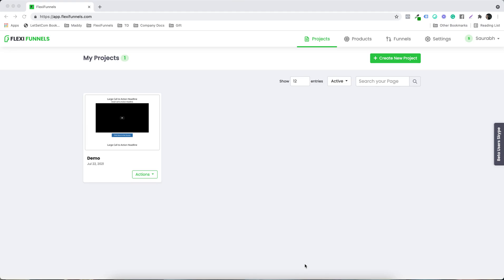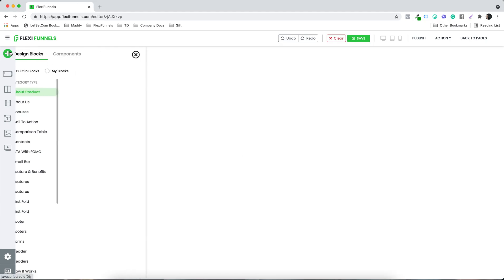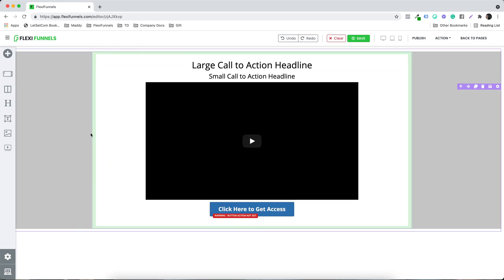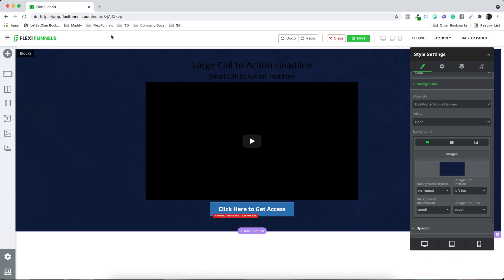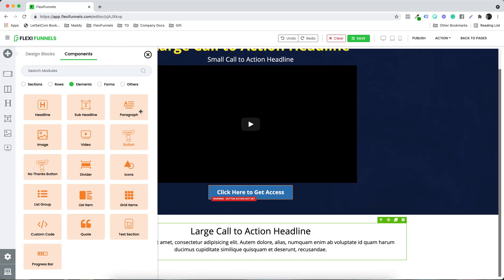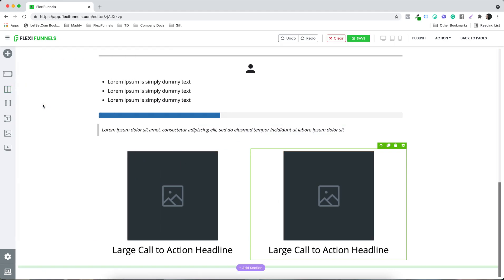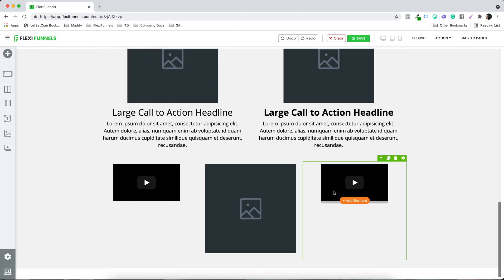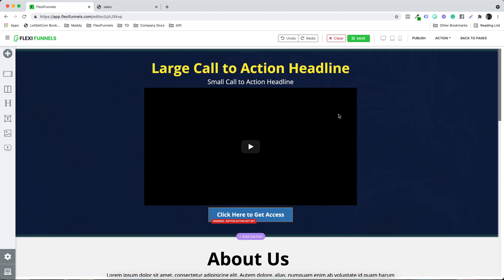Landing Page Editor Overview | FlexiFunnels